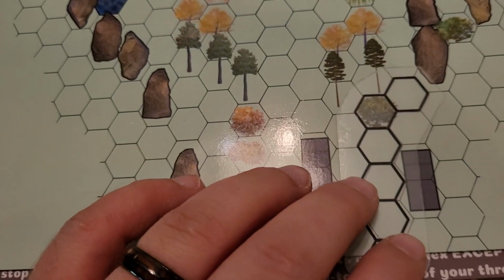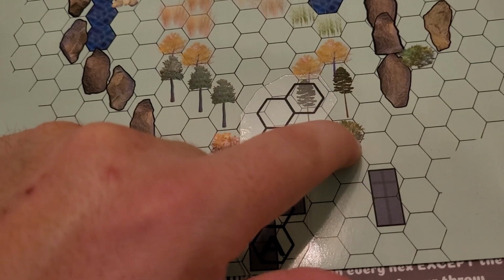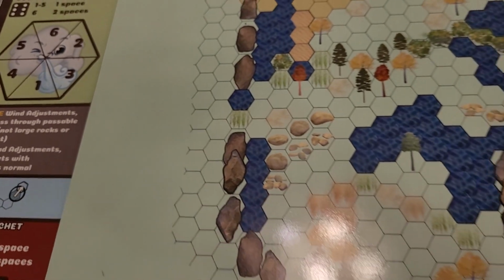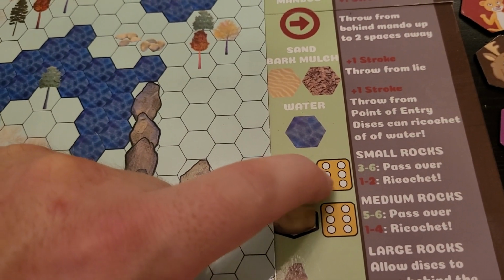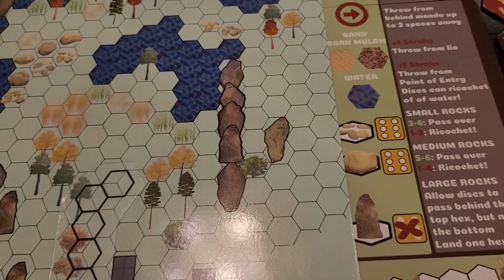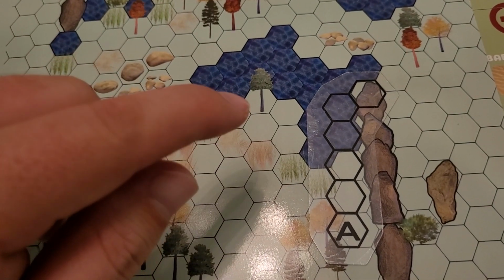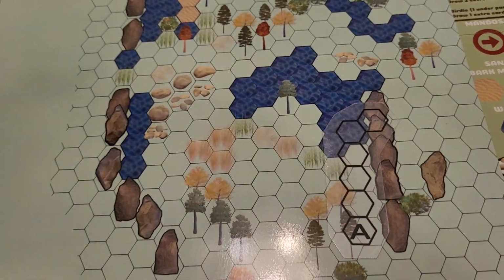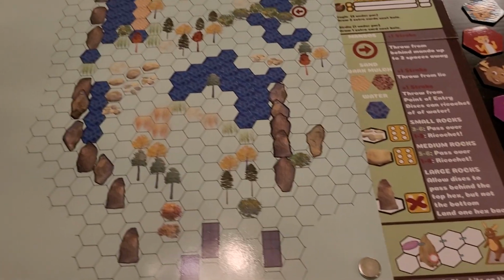Disc Height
We go through how the height of every throw affects whether it will be stopped by tall grass or bushes; or whether it is at tree trunk or tree branch level.